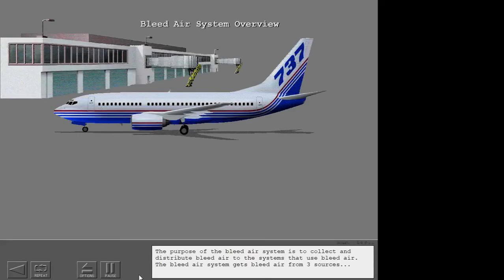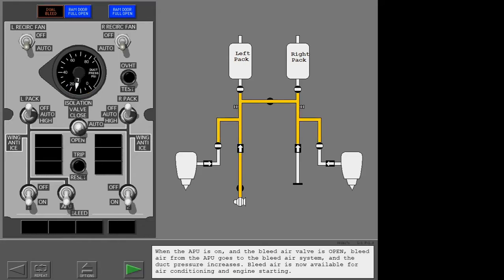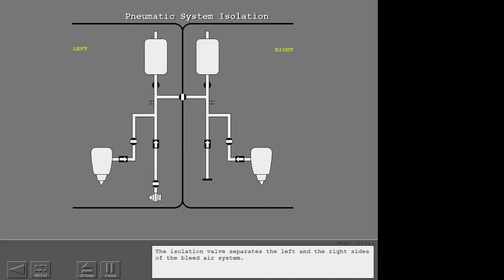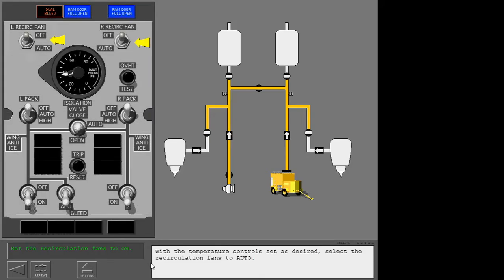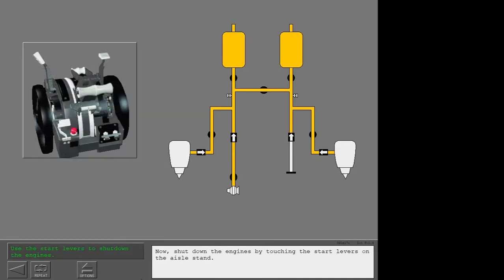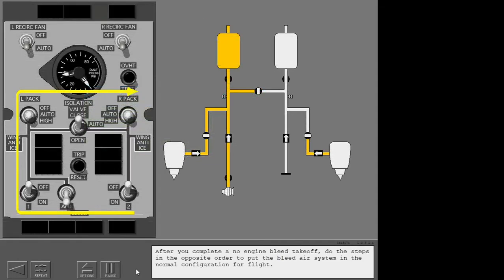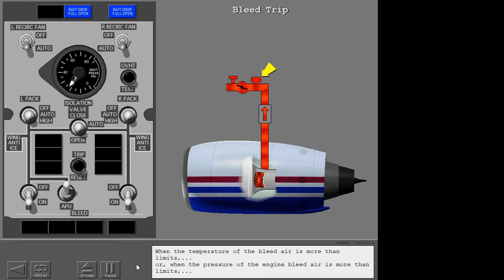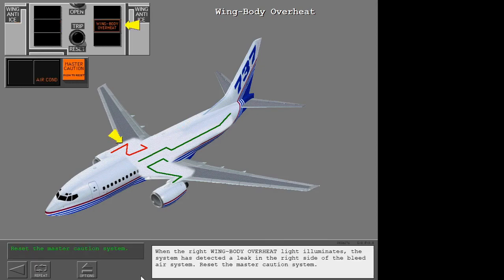25. Boeing 737NG - Bleed Air System